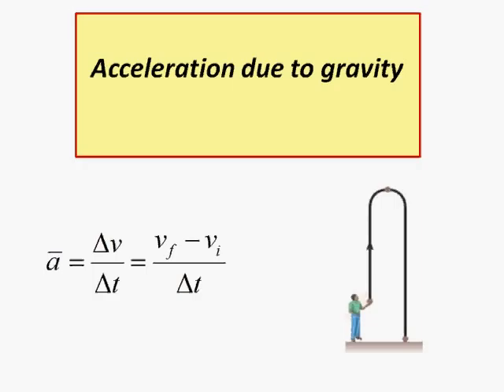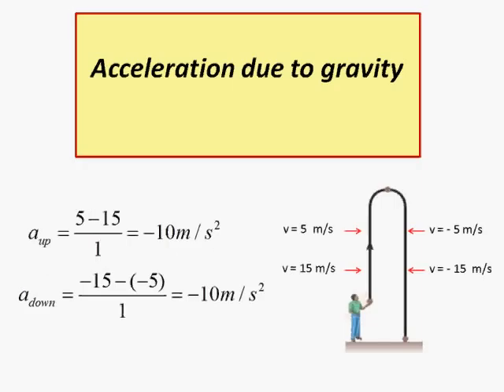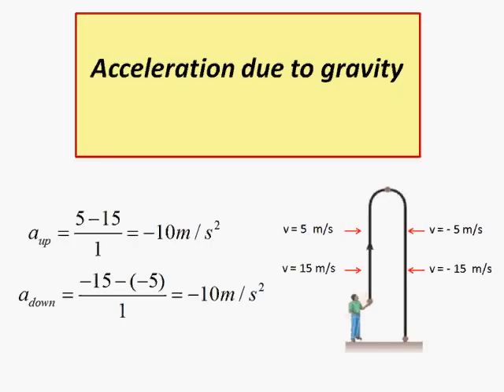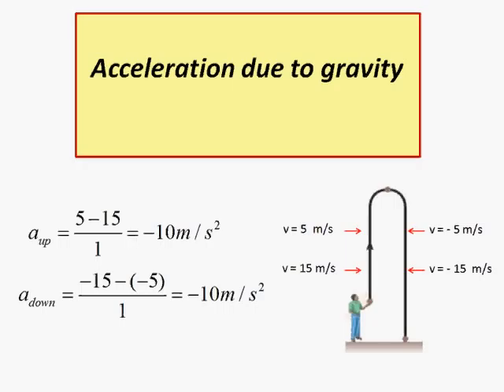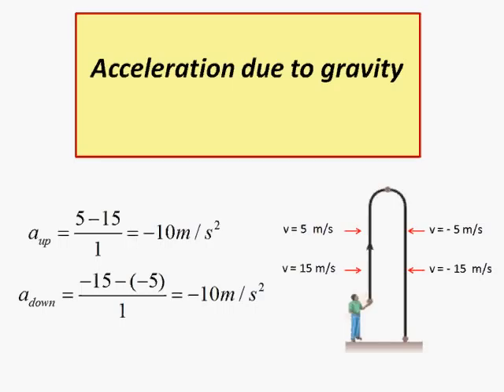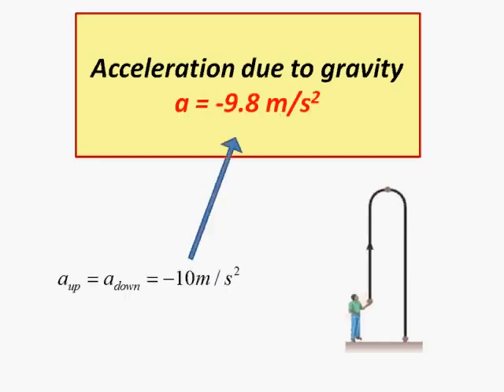Acceleration.mov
Acceleration due to gravity alone